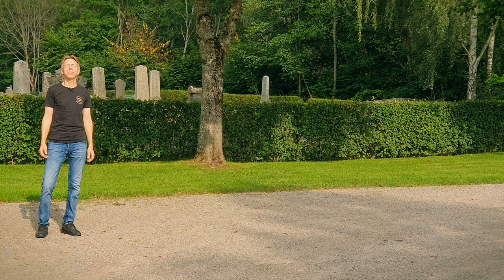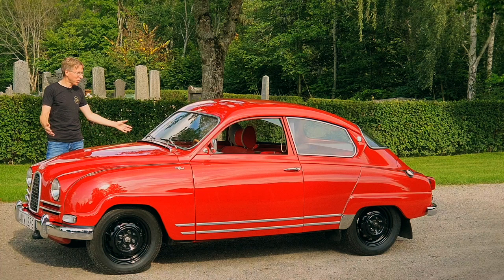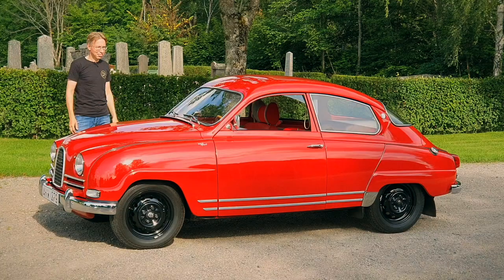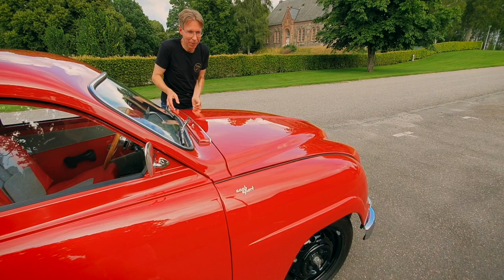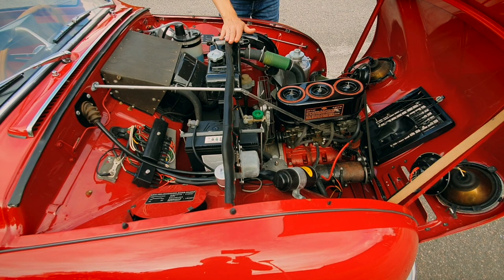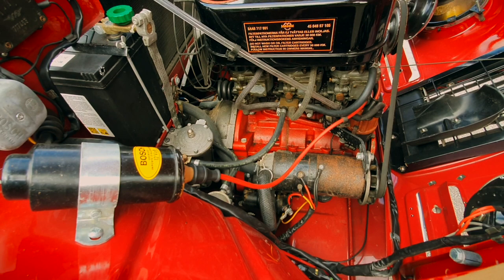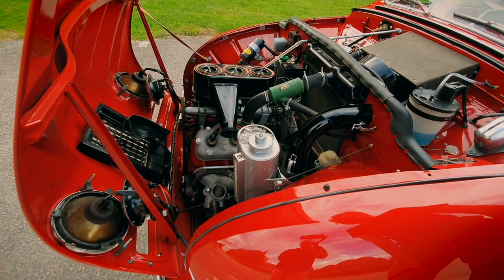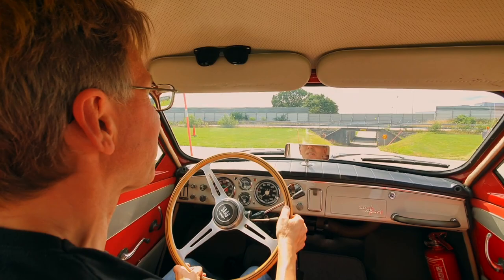1963 SAAB 96 SPORT MAKING A LAP ON THE SAAB / NEVS TEST TRACK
One of the most entertaining cars I have ever driven, the Saab Sport two stroke from 1963.

In 1960, 1961 and 1962 Erik Carlsson won the RAC (Wales) rally, driving this type of car to over all victory. In 1962 and 1963 Erik Carlsson also won the Monte Carlo Rally, quite an achievement in such a small car with an engine that was tuned to some 80 bhp.

The street car version is this Saab 96 "Sport" that on some markets was called Granturismo 850 or Monte Carlo 850. Its engine is a 841 cc three cylinder two stroke and with the triple Solex carburetors it delivered some 55 bhp.

Especially the model years 1963 and 1964 (last year with the short nose) of the Saab 96 Sport cars are today highly appreciated.
The featured car has been restored to a very good condition, only the extra head lights remain to be installed that was standard on the Sport version.

The banked curve on the photo is part of the former Saab test track, now owned by NEVS. Many thanks to NEVS in Trollhättan for letting us use this track to film a part of this video!

Hoojies Garage